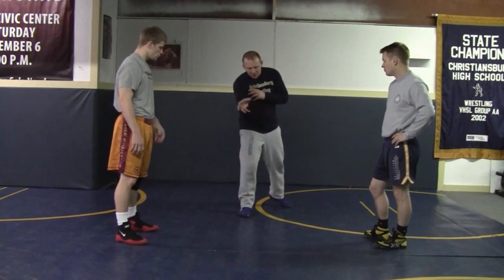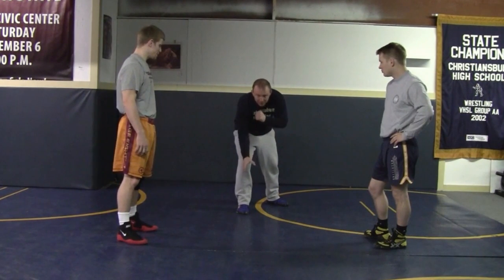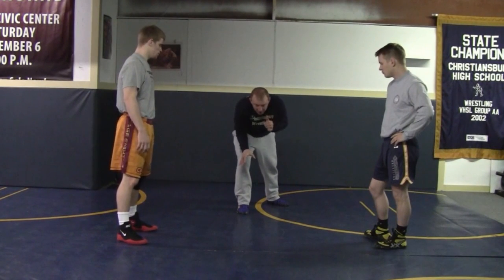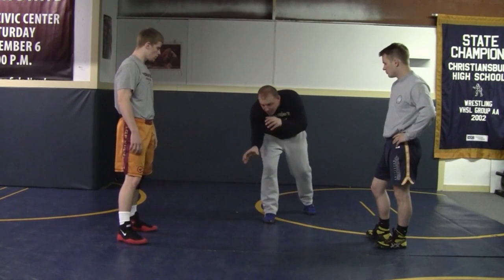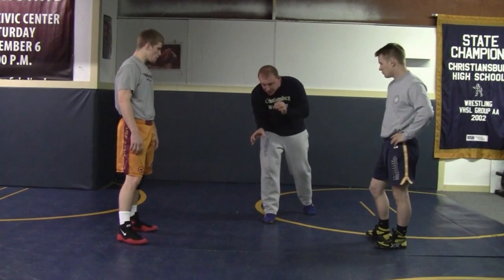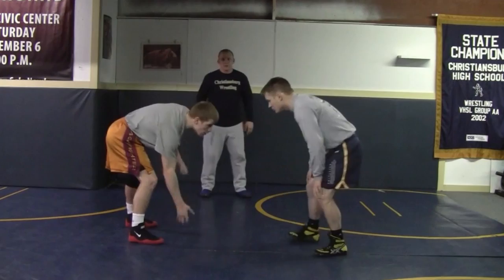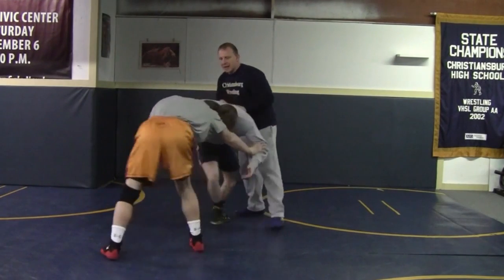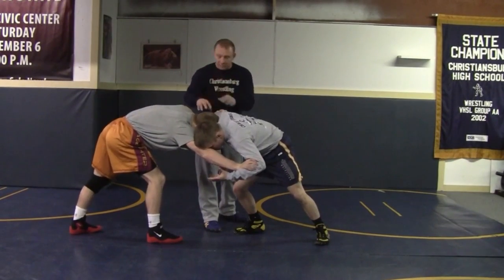Pressure Drill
Want to develop the mindset of an Aggressive "In-Your-Face" wrestler? Go here to get the 11 Commandments of Attack Style Wrestler for FREE

Greetings,

The core of a wrestler’s strength is their stance and positioning. Once a wrestler understands these tools, they can put themselves in position to attack without risk.

The pressure drill is a crucial element of the neutral position that must be implemented more or less constantly in neutral drilling. It is a drill within the drill that has the power to turn the neutral position into a no-win scenario for your opponent.

Keys to this drill include understanding “spiral pressure,” establishing head position, and making a connection between head position and hustling with your feet. Once these elements come into place, your hustle and technique will quickly frustrate opponents and lead to easy scores.

Minimize risk and maximize offense with the Pressure Drill!

Daryl Weber